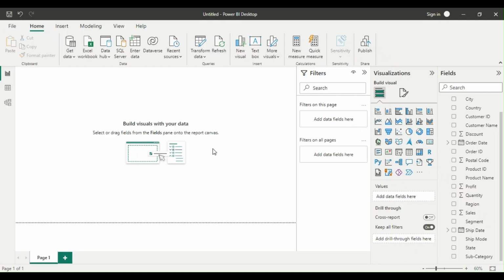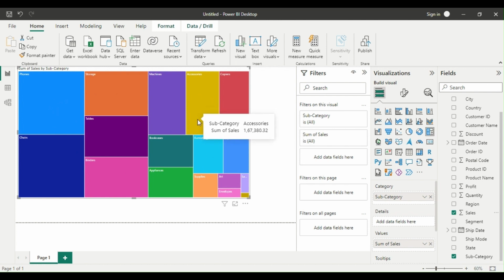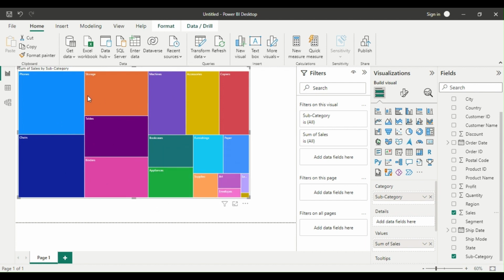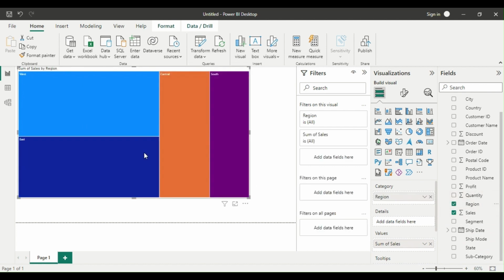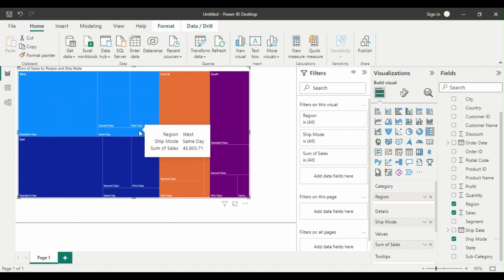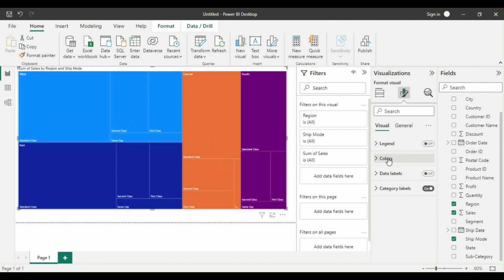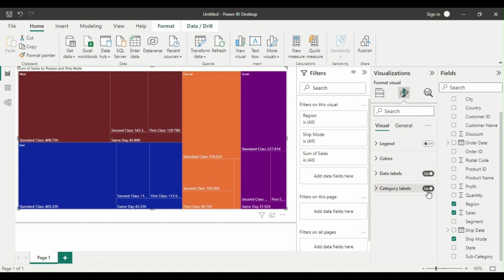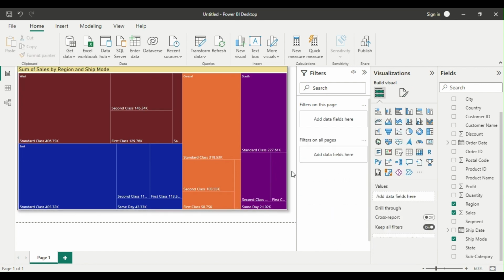Power BI tutorial on how to create Treemap visual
Learn how to create and format Treemap visual in Power BI from scratch.

Key Moments
00:13 - Create Treemap
01:40 - Variation in Treemap
02:34 - Formatting Treemap